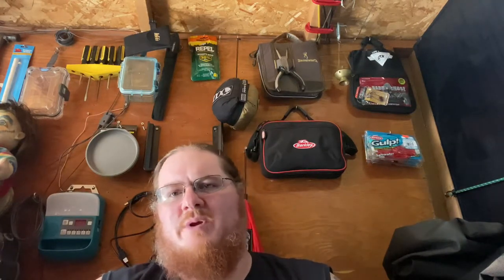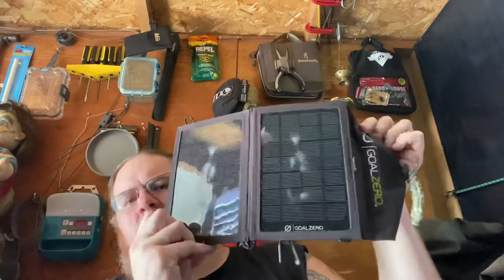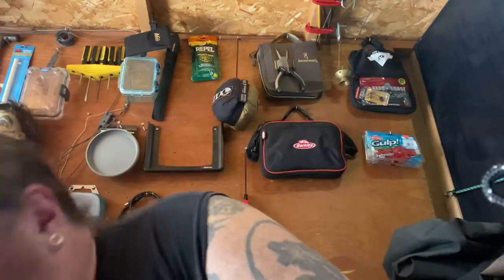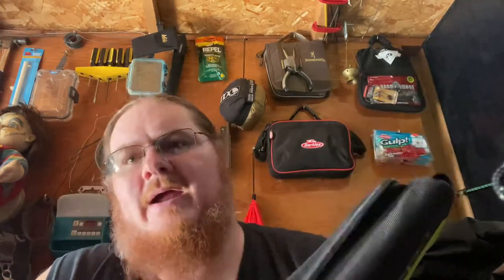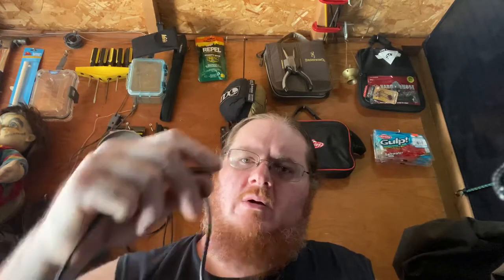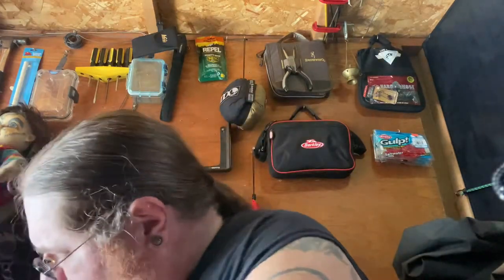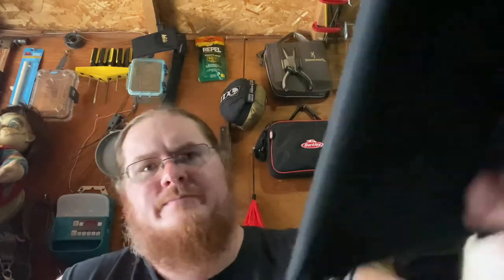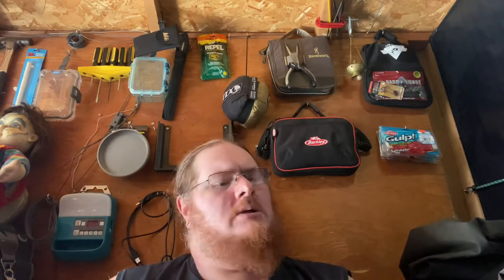Goalzero update 3 solar panels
Hey guys so this is the third and final goal zero update video for 2020 unless something else happens this concludes all of my Goal Zero products I hope you guys like the video please hit the like button please subscribe and I will catch you guys in the next video